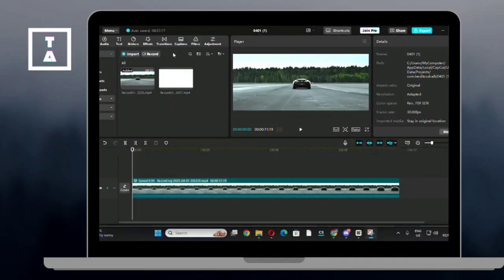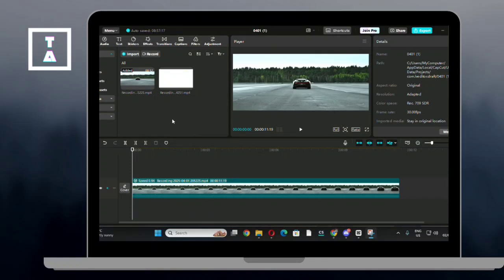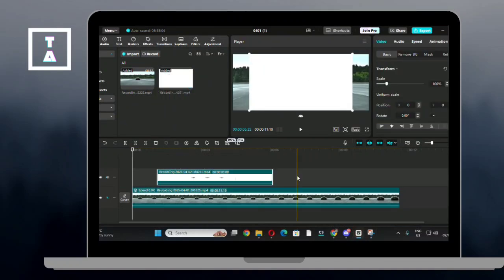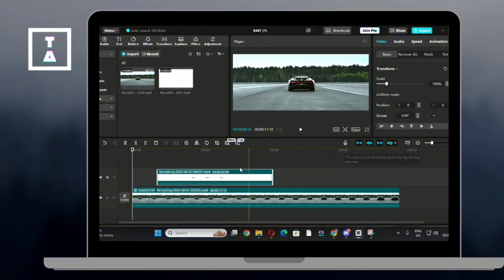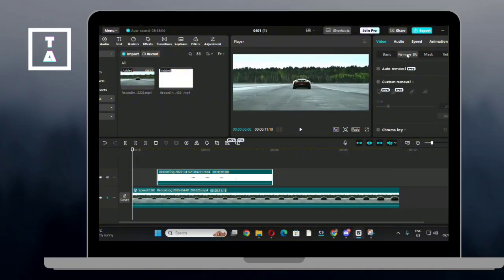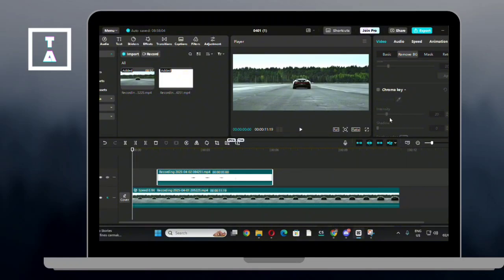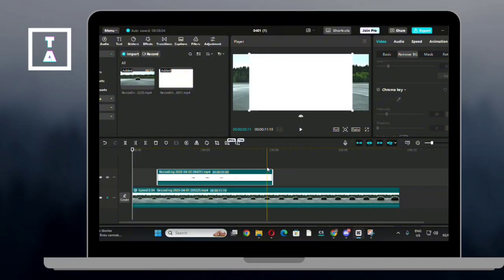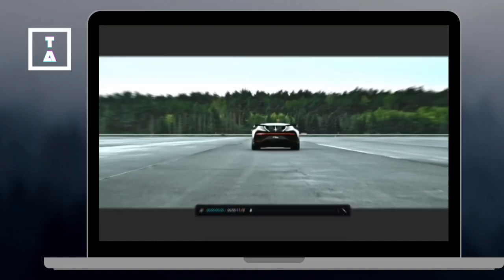How to MAKE A TRANSPARENT PNG OVERLAY in CapCut in SECONDS!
Want to enhance your videos with creative overlays? Learn how to make a transparent PNG overlay in CapCut with this easy, step-by-step tutorial. Perfect for video editors, content creators, and anyone looking to elevate their video projects. Use transparent PNG overlays to add logos, custom graphics, or decorative elements to your videos effortlessly.

📌 In This Video You'll Discover:
✔️ The basics of CapCut's editing features
✔️ Step-by-step guide to creating a transparent PNG overlay
✔️ Tips for integrating overlays seamlessly into your projects
✔️ How to enhance your videos with eye-catching transparent graphics

Whether you're a beginner or an experienced editor, this guide will help you master the art of using overlays in CapCut to make your videos pop. Try these techniques today to transform your video content!